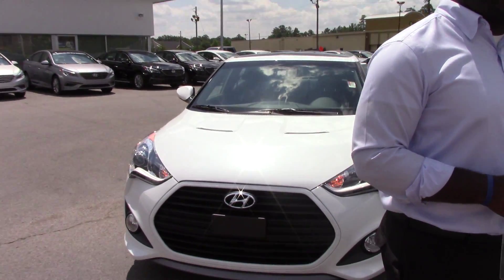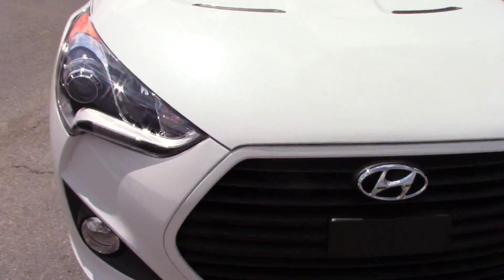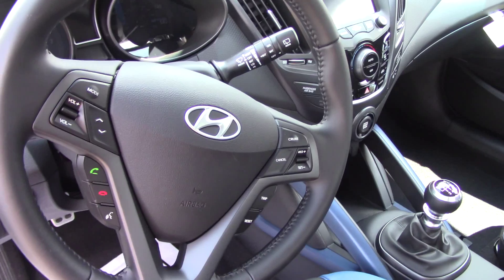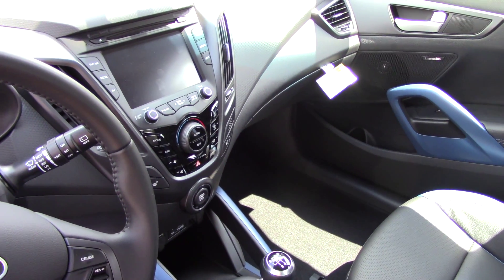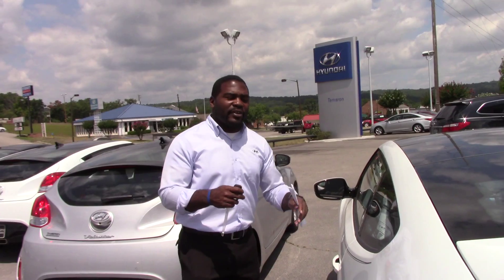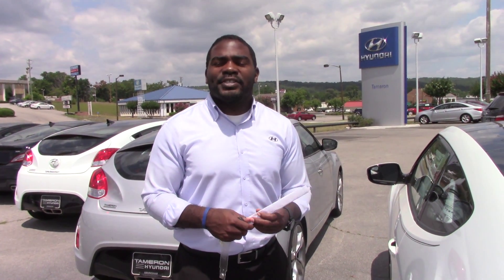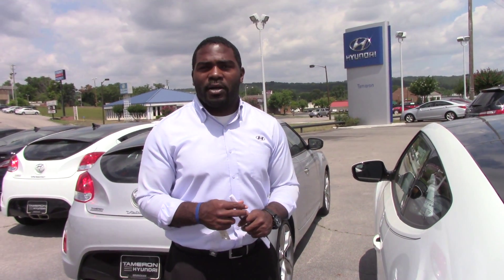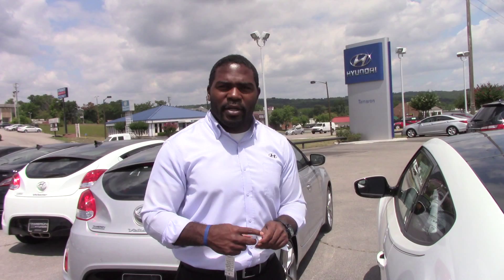Hey Adrian, CHECK OUT THIS 2014 HYUNDAI VELOSTER FROM TAMERON HYUNDAI IN HOOVER ALABAMA